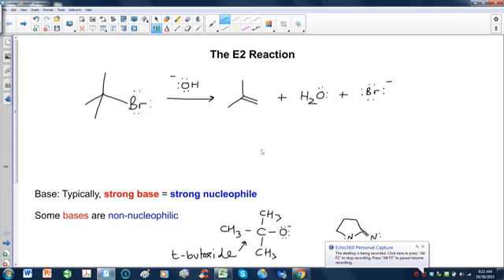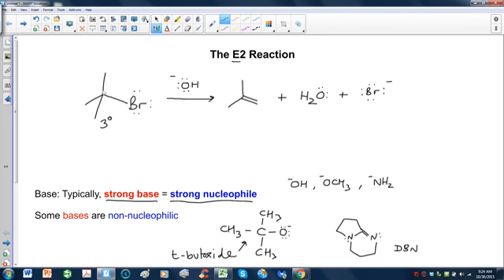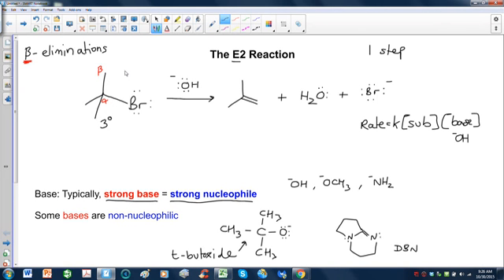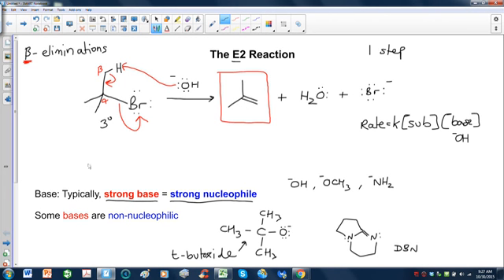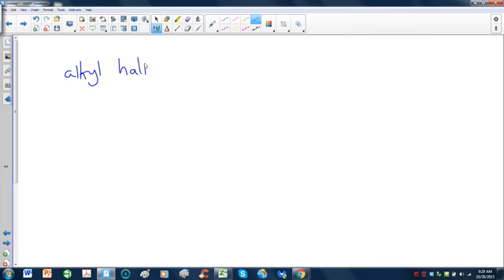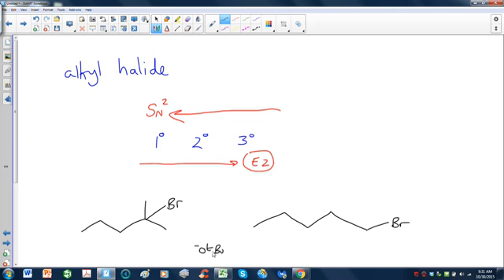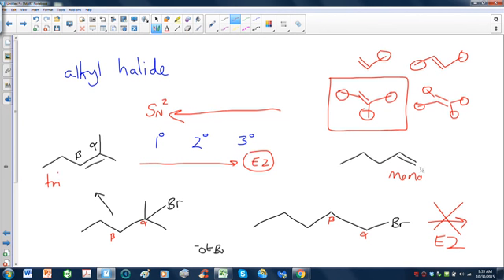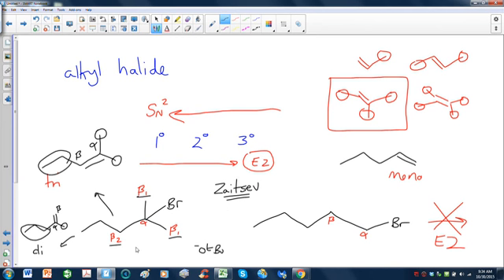The E2 reaction